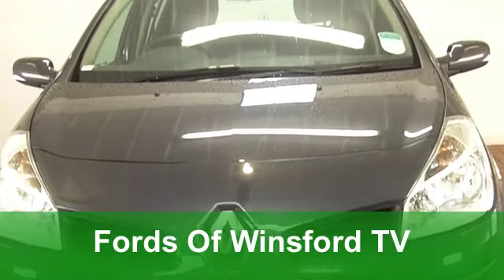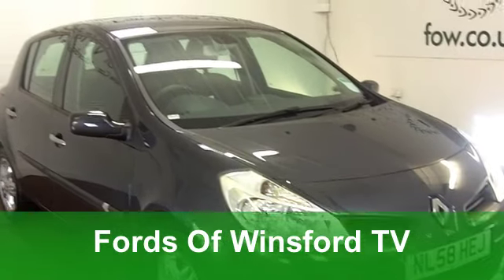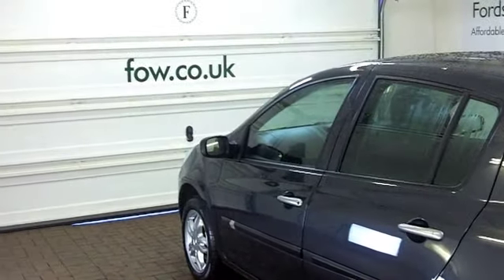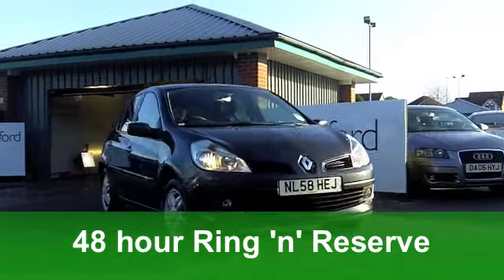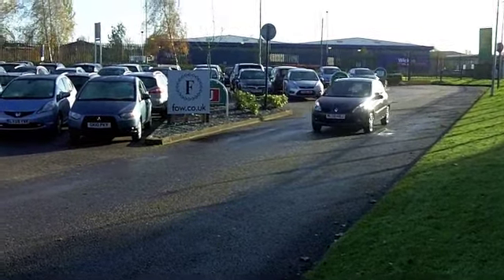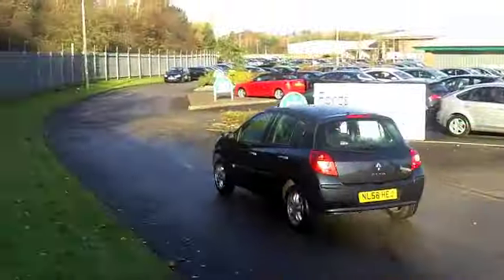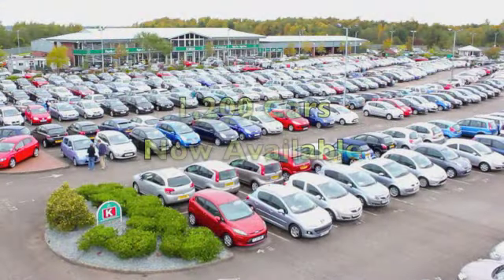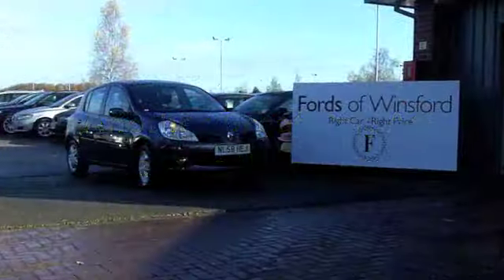USED RENAULT CLIO HATCHBACK (2008) 1.2 16V EXPRESSION 5DR - NL58HEJ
RENAULT CLIO HATCHBACK (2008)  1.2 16V EXPRESSION 5DR

DETAILS:
First registered: 29/10/2008
Current mileage: 22,370
Registration: NL58HEJ
Colour: GREY

FEATURES:
front electric windows, remote central locking, cloth interior, all round airbags, air conditioning, pas, abs, alloy wheels, metallic paint, cd, parcel shelf present, cruise control